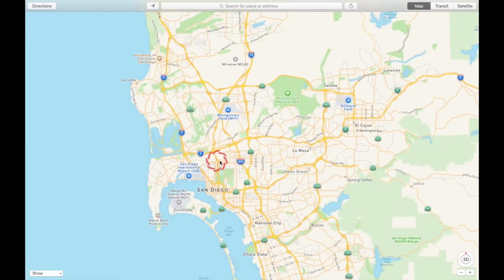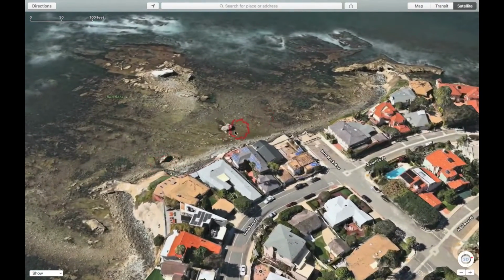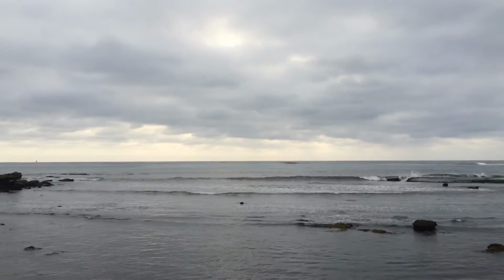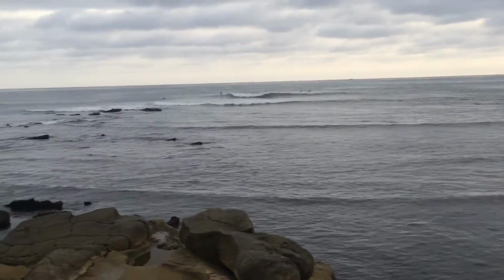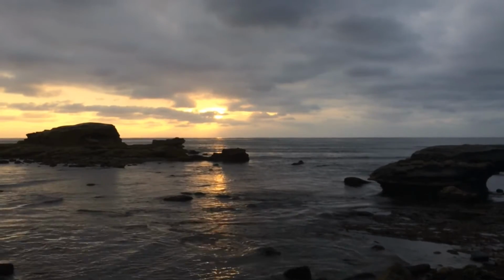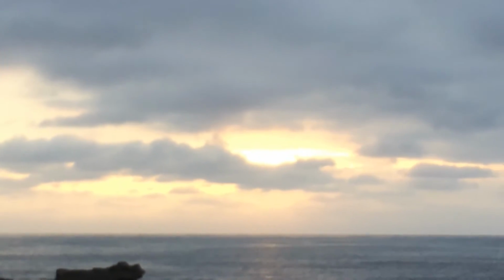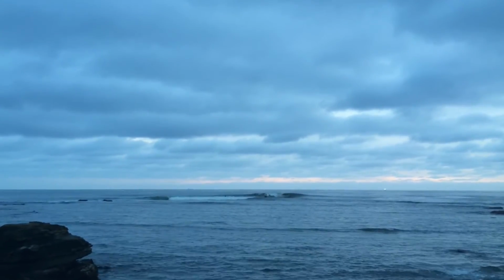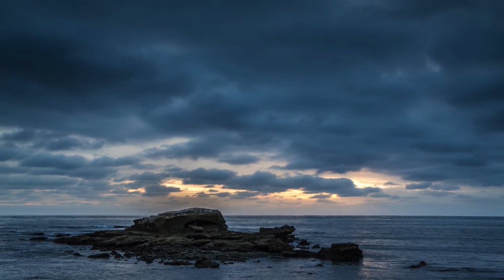In The Field: Staying Nimble With Composition #120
Join me In The Field as I scramble around the jetties of the San Diego coast, continually adjusting my composition as conditions change. Some days, you have to work hard for “that photo”.